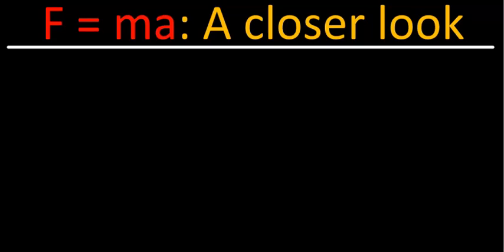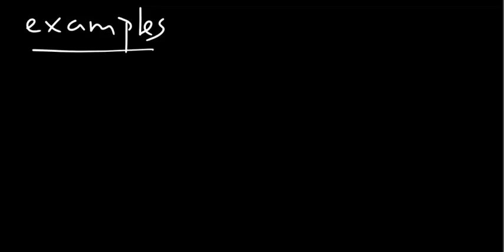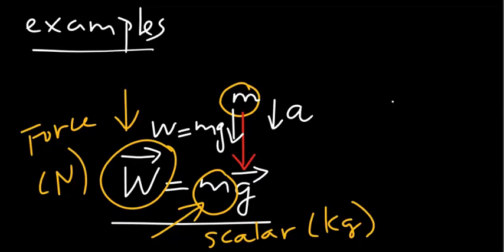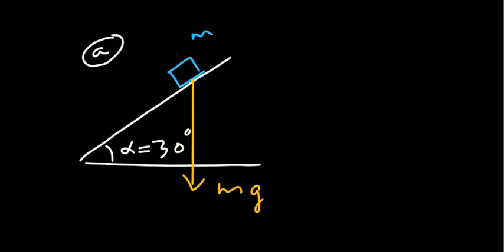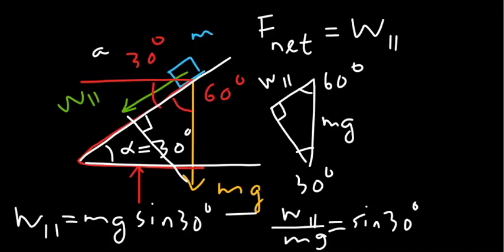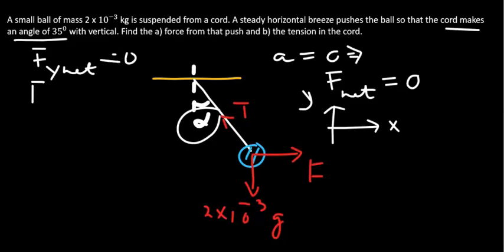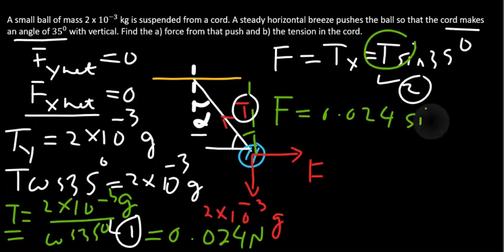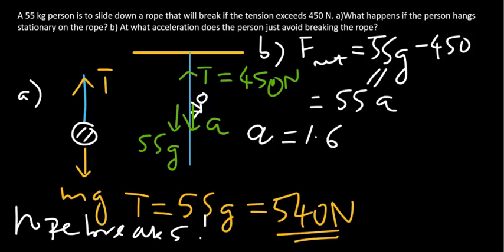Newton's second law of motion: A closer look - Physics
This video takes a closer look at Newton's second law of motion. It carefully explains the meaning behind F = ma and shows in step by step manner, how to use Newton's second law effectively in problem solving. Solved problems are included at the end of the video.

0:00 Introduction
1:35 Simple illustrations
8:02 Solved problem 1
11:15 Solved problem 2